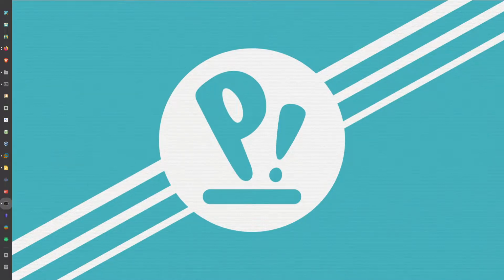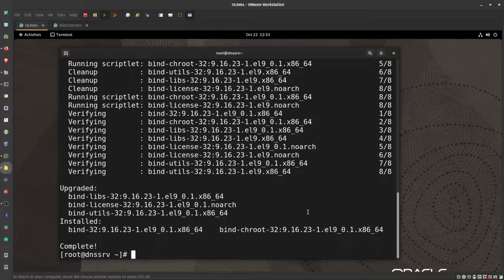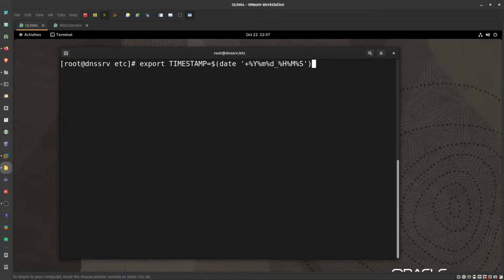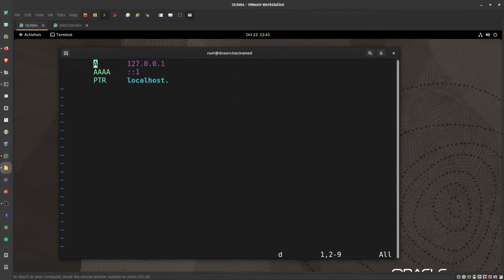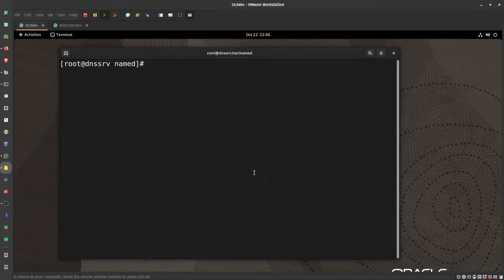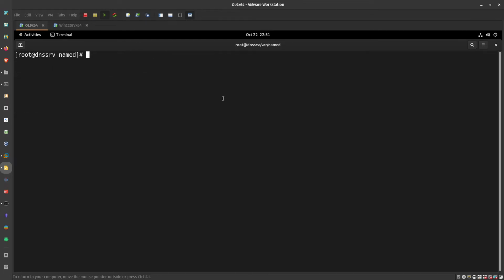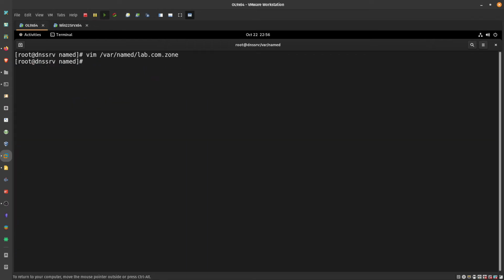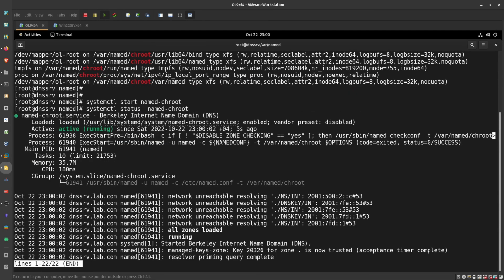Install and Configure BIND9 DNS server on Oracle Linux 9 - Step by Step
Hi Everyone,

This video shows you how to install and configure BIND DNS server over Oracle Linux 9,

00:00 Introduction
00:36 Github Documentation Repo
02:05 Check Oracle Linux 9 Hostname & Static IP
03:49 Install Bind9 and Bind-chroot packages
05:03 Configure named by edit named.conf
07:50 Create Two Zones Forward and Backward Zones
10:11 Create a Forward Zone File in /var/named
12:19 Create Backward or Reverse Zone in /var/named
13:42 Validate the named.conf and zone files.
15:07 Start and Enable named-chroot Jailed Environement.
17:13 Allow DNS through the Firewall
18:41 Pud DNS in action and test usning nslookup
19:53 Reach DNS from Windows Server 2022
21:02 Add DNS record for Windows server 2022
24:15 Stop Start DNS server